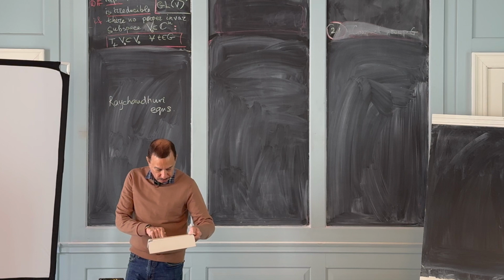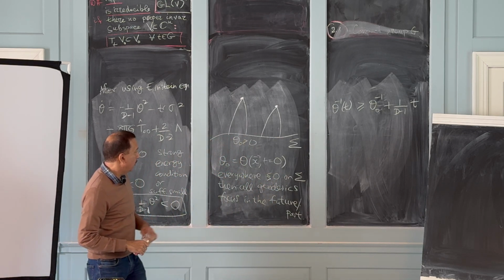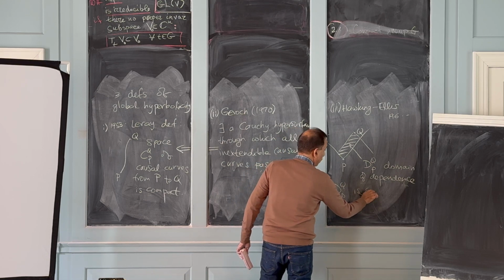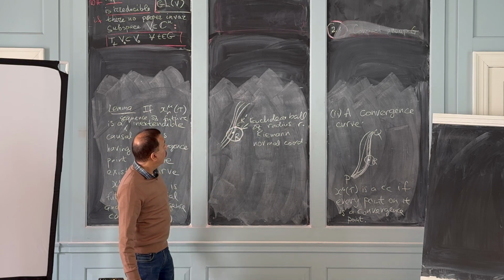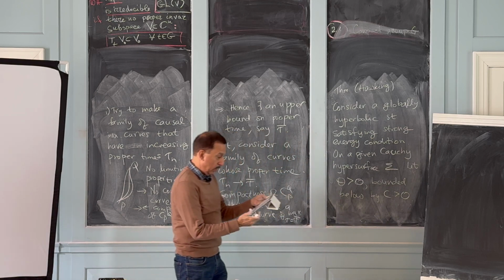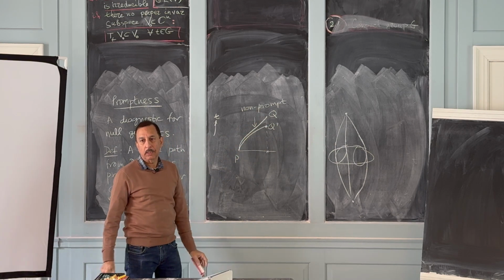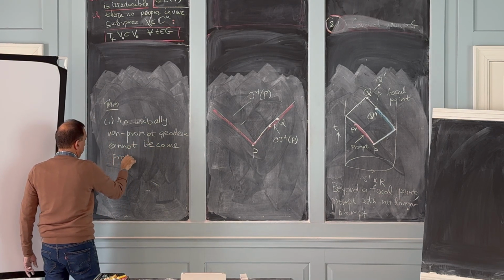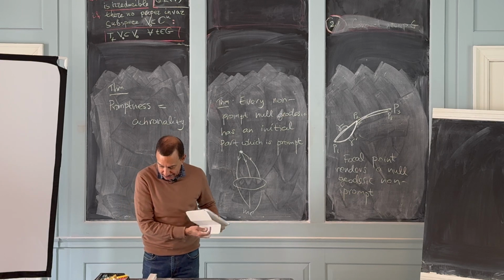Geodesics and Singularity Theorems in General Relativity - Sunil Mukhi (Lecture 3)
Part of LonTI lectures Summer 2024.

Title: Geodesics and Singularity Theorems in General Relativity

Lecturer: Prof Sunil Mukhi (IISER Pune)

Date:  22 April 2024

Description:

These lectures will summarise mathematical aspects of classical General Relativity that are helpful in understanding current developments in the field. Lecture I will focus on Lorentzian-signature geometry, with an emphasis on causal structure. Some topological notions will also be introduced. In Lecture II we will go on to study the behaviour of geodesics in General Relativity and derive the famous Raychaudhuri equation. The null version of this equation, due to Sachs, will also be derived. Lecture III will focus on the "Hawking singularity theorem", namely that cosmological spacetimes with positive local Hubble constant are geodesically incomplete in the past under suitable conditions. In Lecture IV we will discuss the "Penrose singularity theorem" for black holes.

Pre-requisites:

A first course in General Relativity is essential (e.g. the textbook by James Hartle, Chapters 1-8, 12, 20-21, or by Sean Carroll, Chapters 1-5). Some familiarity with basic topological concepts will be helpful (open/closed sets, compactness, differentiability, vector fields).

References for the course material:

1. General Relativity (Robert M. Wald, Chapters 8 and 9.
2. The large-scale structure of spacetime (Hawking and Ellis), Chapters 6 and 8.
3. Light rays, singularities, and all that (Witten, arXiv:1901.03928), Chapters 3,4,5.

More information, along with the course notes can be found